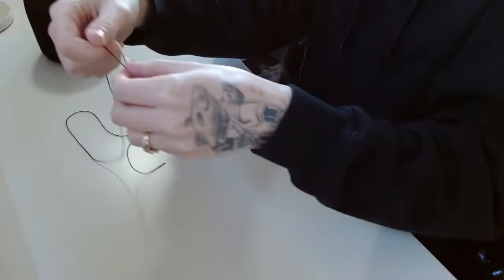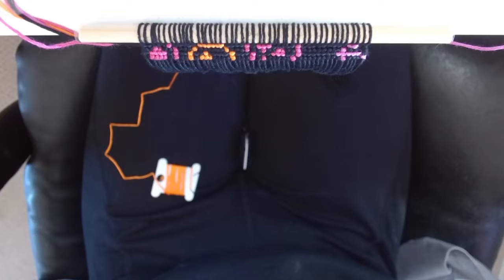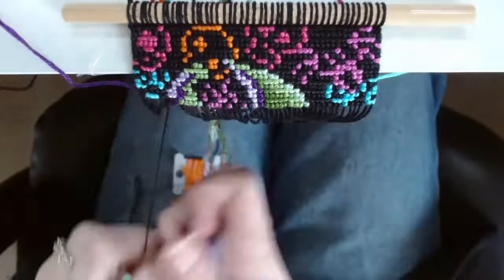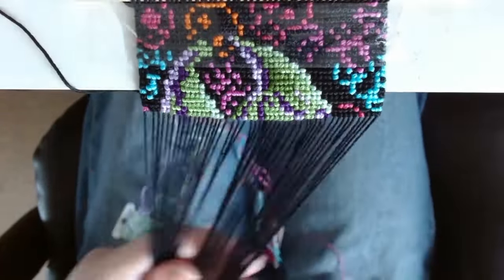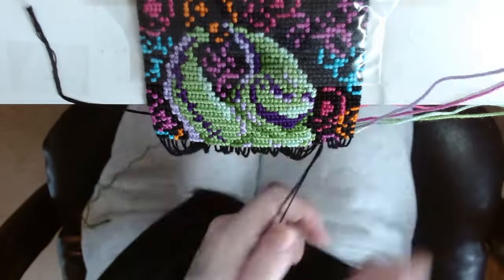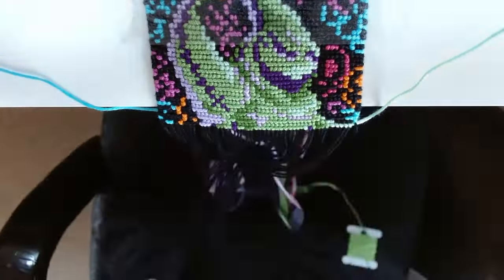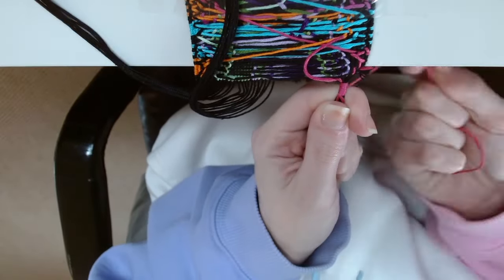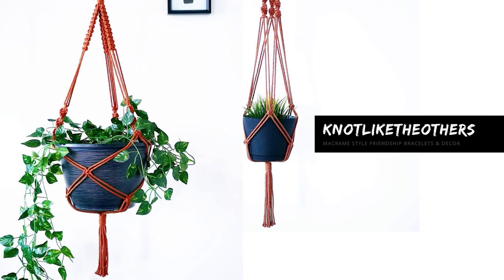OOGIE BOOGIE WALL HANGING // Halloween Knot With Me Timelapse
♡ OPEN ME ♡

Happy Halloween!! I hope you all enjoy a more chill, laid-back, timelapse video today. Stay safe, stay kind and have fun out there!

♡MATERIALS
Aunt Lydia's Crochet Thread Size 10
DMC Embroidery Floss
Aileen's Fusion Fabric Glue
5 inch wooden dowel
Scotch Tape